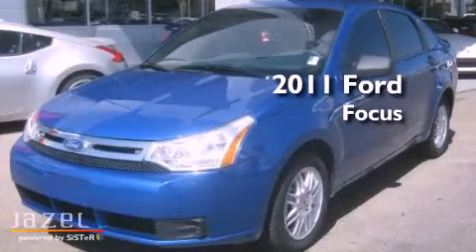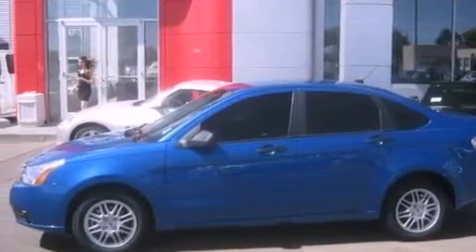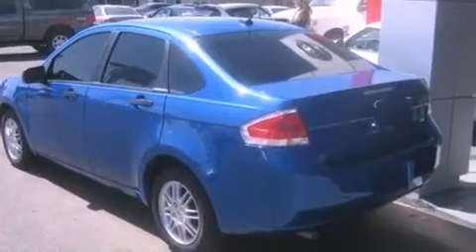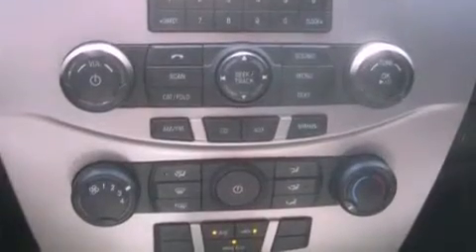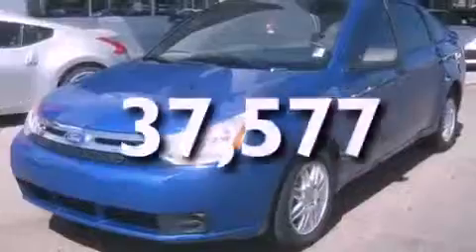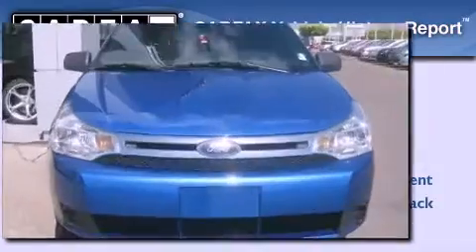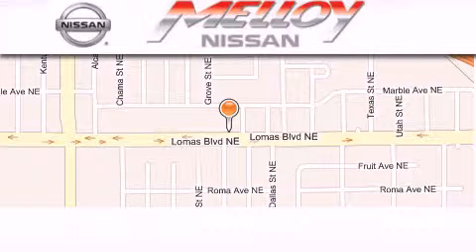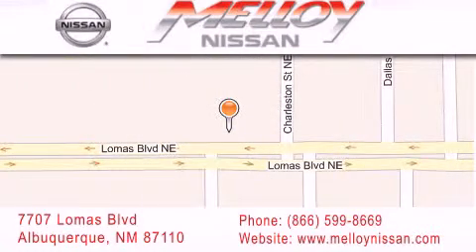2011 Ford Focus Albuquerque NM 87110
Year : 2011
 Make : Ford
 Model : Focus
 Engine : Gas I4 2.0L/121

 Exterior : Blue Flame Metallic
 Miles : 37,577

 Stock : S05164A

 7707 Lomas Blvd.

 2011 Ford Focus Albuquerque NM